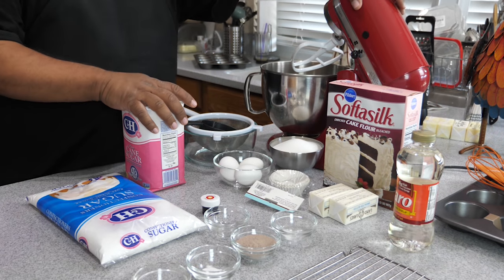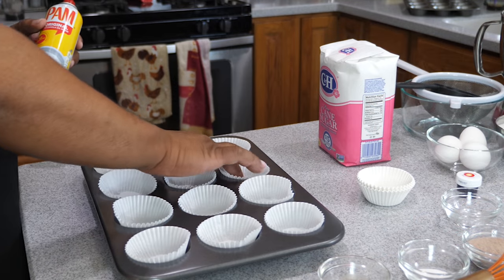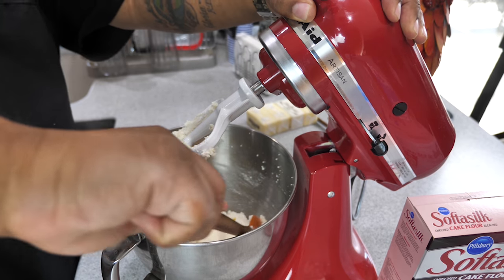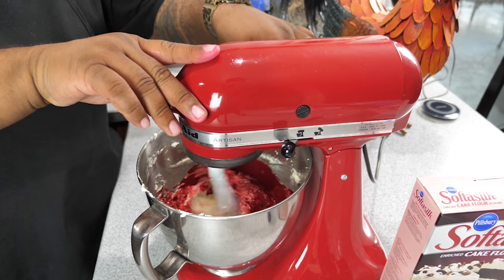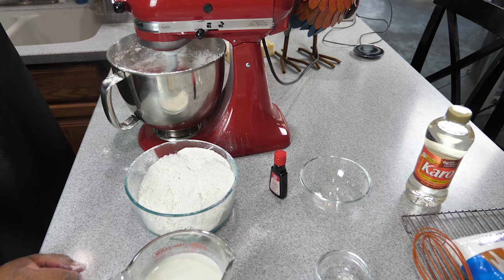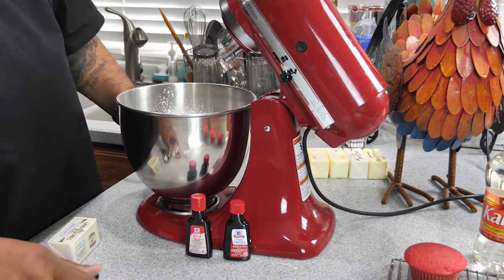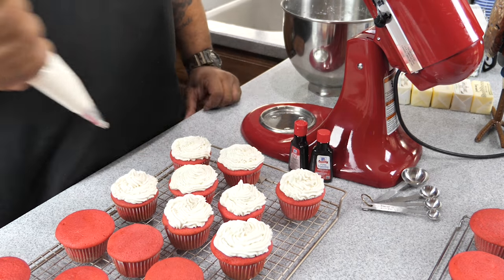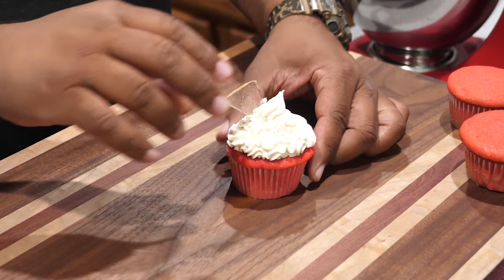Red Velvet Cupcakes | Halloween Treats | DIY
Red Velvet Cupcakes | Halloween Treats - Here's a great Halloween Recipe that will blow the minds of your guest and Trick or Treaters.

Ingredients
Red Velvet Cupcakes

3 1/3 cup Cake Flour, NOT Self-Rising
2 1/4 cup White Sugar
3/4 cup (12 tbsp) Unsalted Butter
3 Large Eggs (room temp)
3 tbsp Unsweetened Cocoa Powder
2 tbsp Liquid Red Food Coloring
1 1/2 tsp Vanilla Extract
1 1/2 tsp Salt
1 1/2 tsp White Vinegar
1 1/2 tsp Baking Soda

Ingredients
Butter cream Frosting (24)

1 cup Unsalted Butter, softened
4 cups Powdered Sugar
Salt (pinch)
1 tbsp Vanilla Extract
2 tbsp Milk

Ingredients
Faux Edible Blood

1 tbsp Light Corn Syrup
1 1/2 tsp Chocolate Syrup
8 drops Red Food Coloring

Ingredients
Glass (Sugar Glass)

2 cups White Sugar
2/3 cups Light Corn Syrup
3/4 cup Water
Boil the liquid sugar until it reaches 300 degrees and pour onto a baking sheet to cool for 3 hours